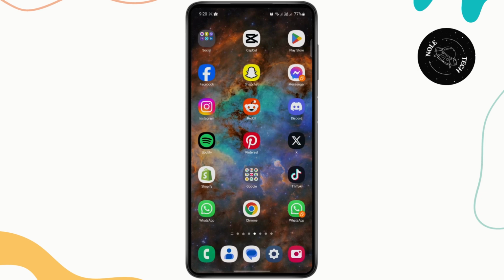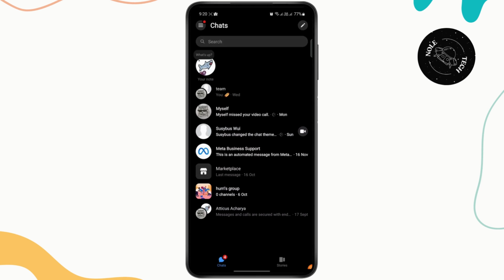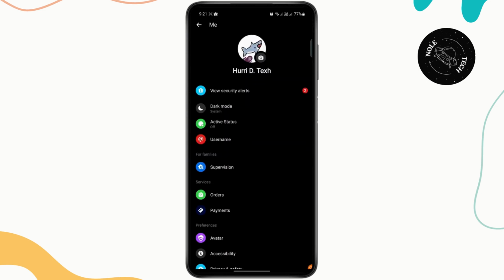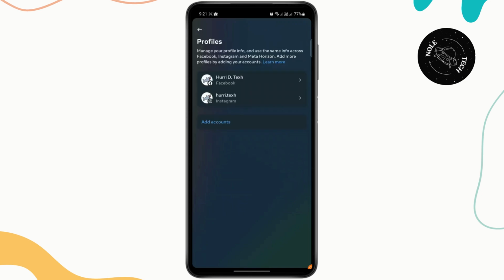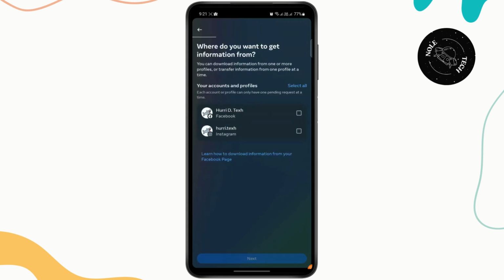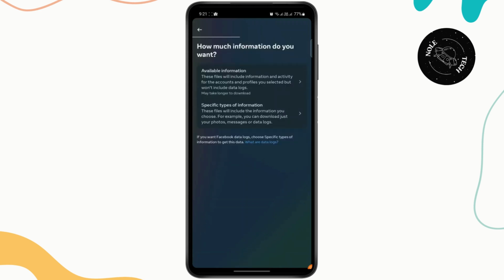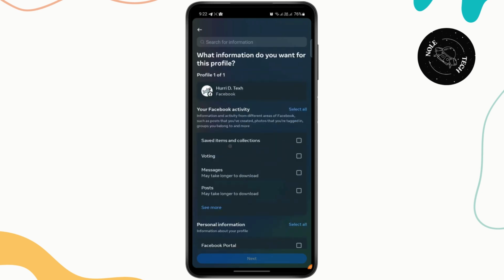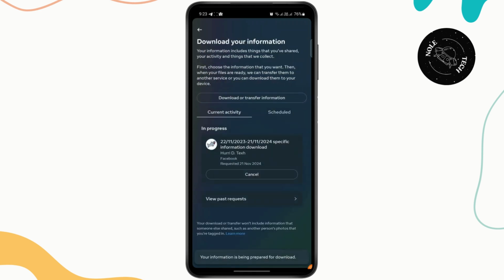How to Download Facebook Messenger Chat Conversation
Learn how to easily download Facebook Messenger chat conversations with this step-by-step guide. Whether you want to save important messages or archive chats for future reference, this tutorial has you covered!

In this video, you'll discover how to download Facebook Messenger chat conversations, export Facebook Messenger conversations, and save your Facebook messages for safekeeping.

Timestamps:
0:00 Introduction
0:30 Step 1: Accessing Your Messenger Settings
1:00 Step 2: Requesting Your Chat Data
1:30 Step 3: Downloading and Saving the Conversation